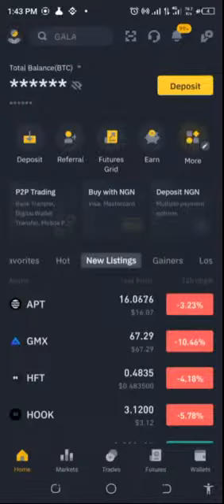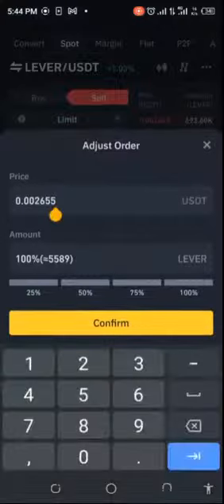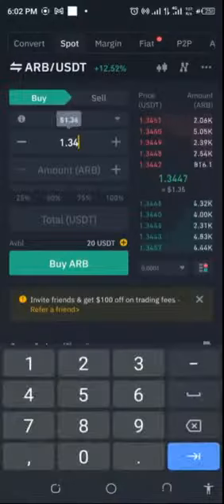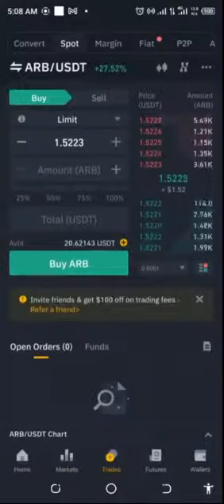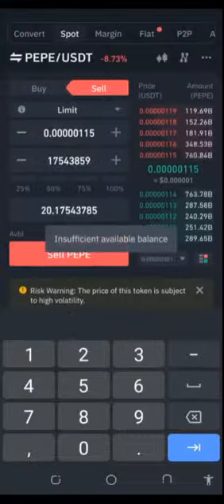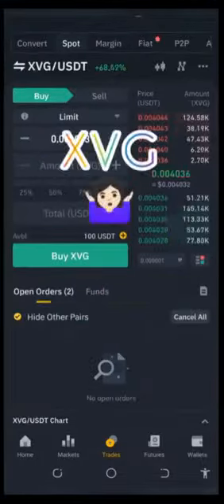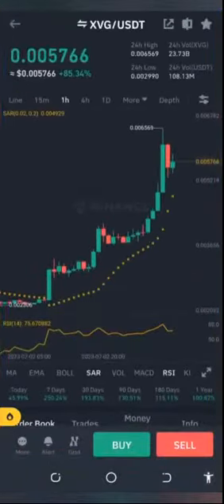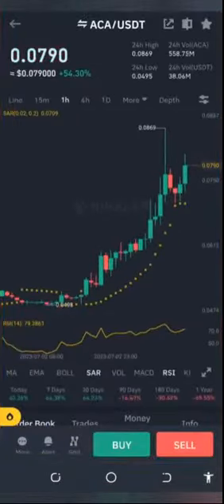🤑 Profitable Spot Trading Arbitrage Live Trade Tutorials